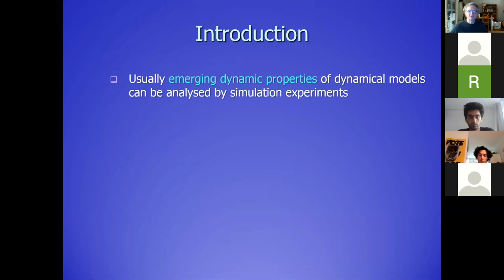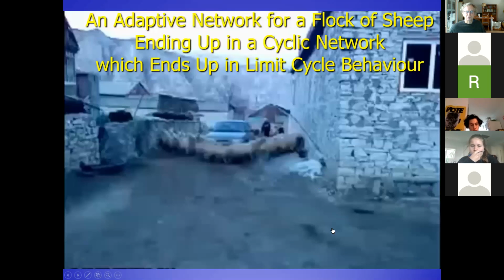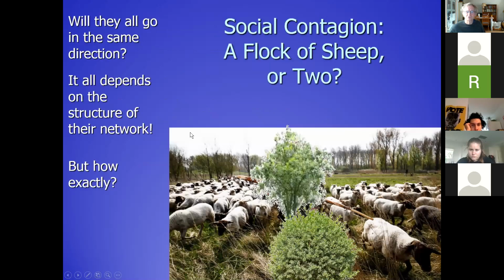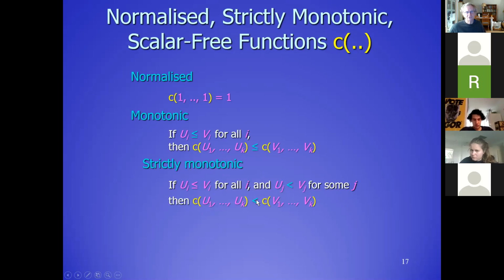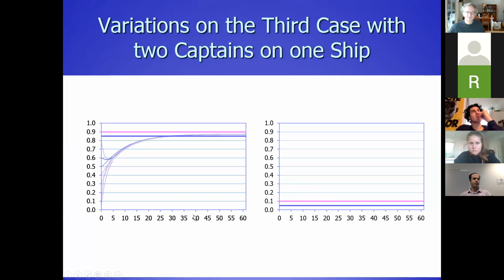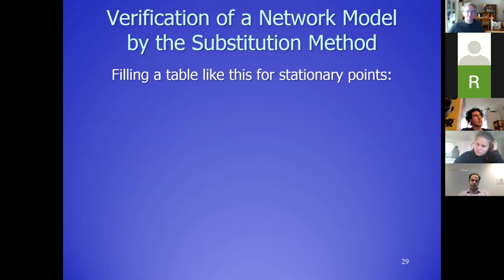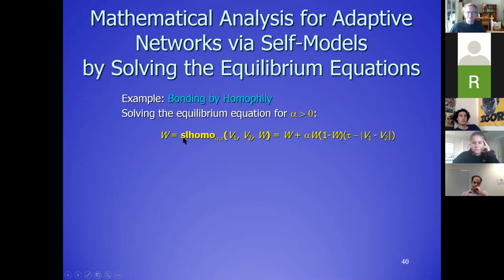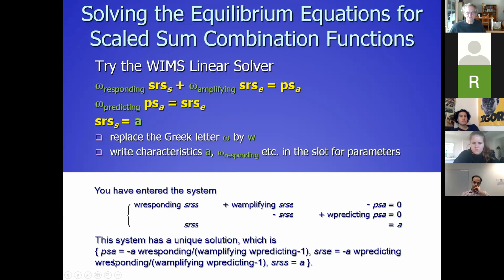BDSN20: Lecture 9 - Analysis of Emerging Behaviour of Network Models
This presentation mainly follows Ch 12 of Treur, J. (2016), Network-Oriented Modeling: Addressing Complexity of Cognitive, Affective and Social Interactions, Springer Publishers, and parts of Ch 11 of Treur, J. (2020). Network-Oriented Modeling for Adaptive Networks: Designing Higher-Order Adaptive Biological, Mental and Social Network Models, Springer Nature.

xxxxxxxxxxxxxxxxxxxxxxxxxxxxxxxxxxxxxxxxxxxxxxxxxxxxxxxxxxxxxxxxxxxx